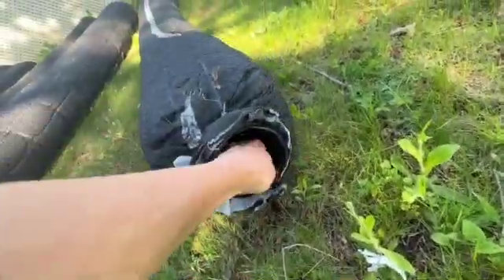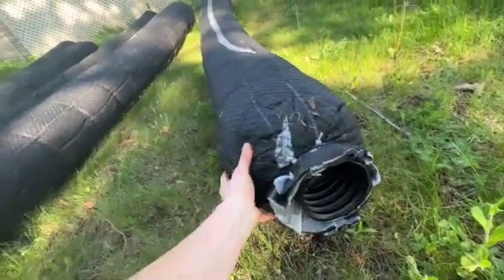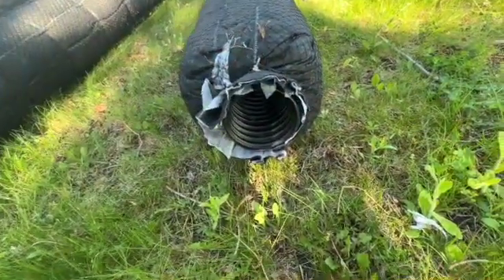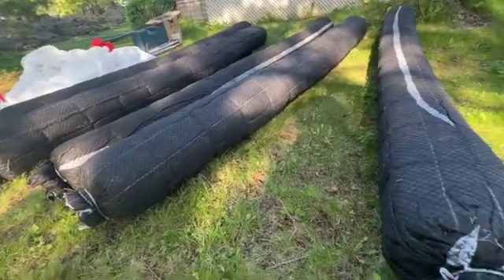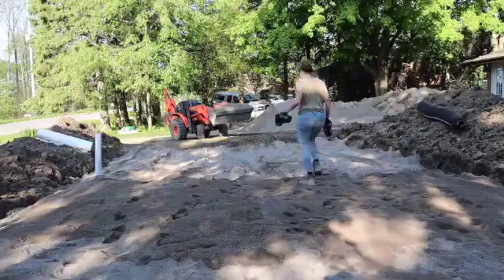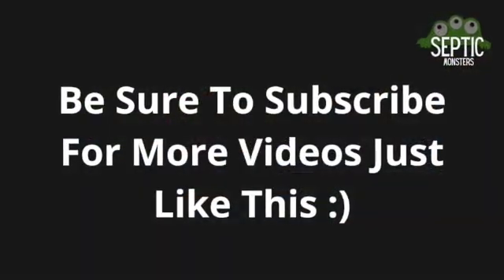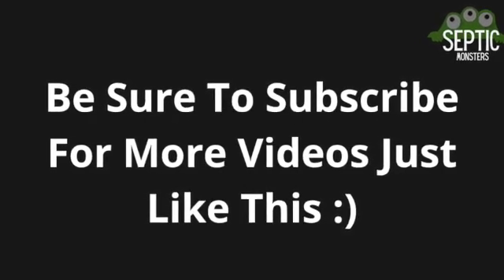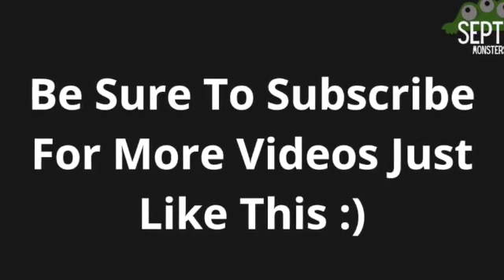ALT Septic System Installation: A Breakthrough in Treatment-Style Septic Beds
In today's video, we are installing an ATL septic system that is made by infiltrator. We are installing a 5-row by 5 ATL bundle septic bed.

If you liked this video, then please subscribe to our channel and hit the notification bell to stay updated on the latest septic system tutorials, maintenance tips, and helpful DIY guides.